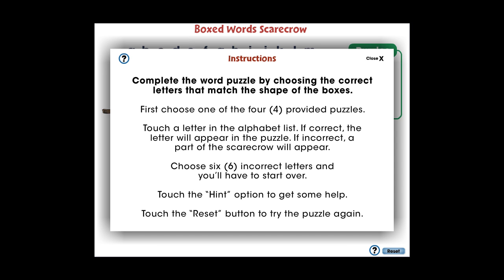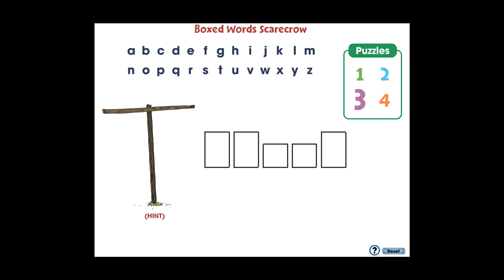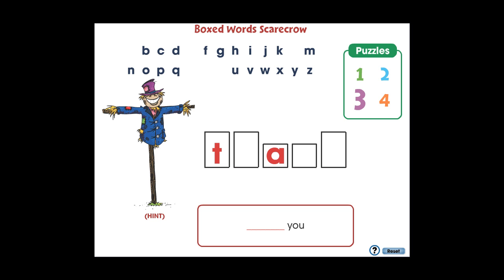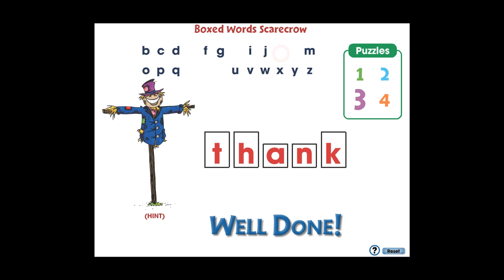CC7100 High Frequency Sight Words: Boxed Words Scarecrow Mini - 2013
In this Boxed Words Scarecrow mini, students will learn to spell sight words by looking at the shape of the letters. First, students choose one of the provided puzzles. Then, students solve the hidden sight word puzzle by choosing letters that have the same shape as the boxes. After 6 incorrect guesses, students must try again. Touch the hint button for some extra help.